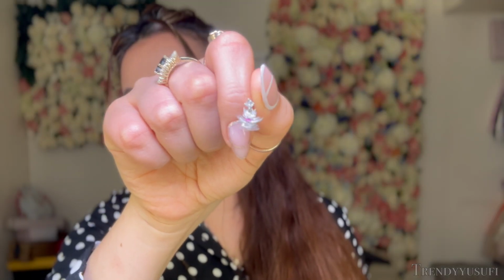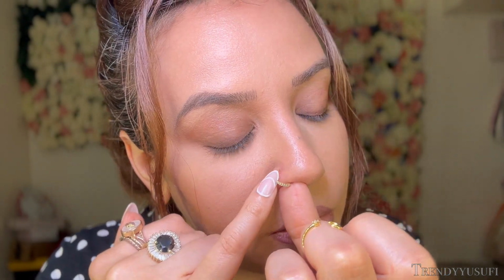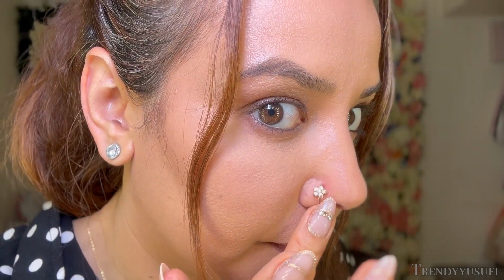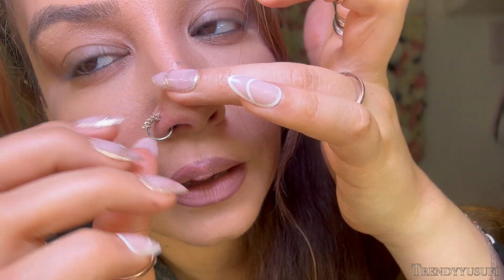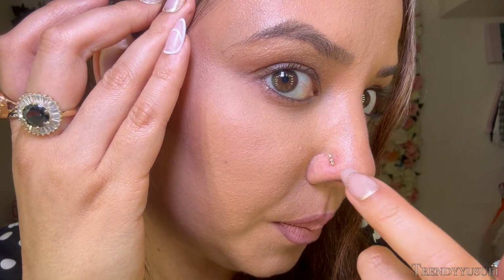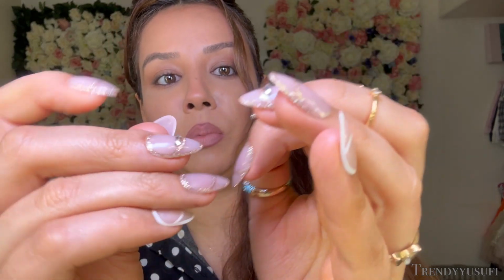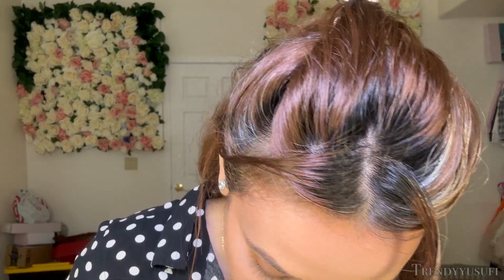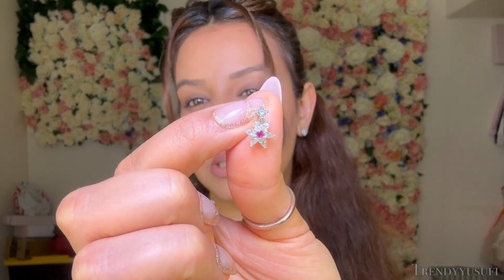Ultimate Nose Ring Haul And Easy Installation Tutorial!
xoxo,
Trendy💋